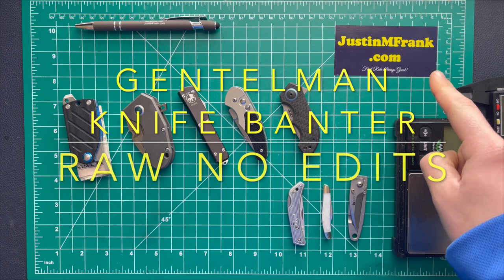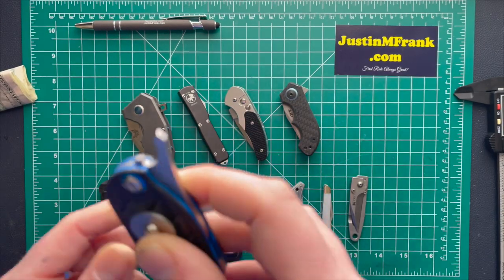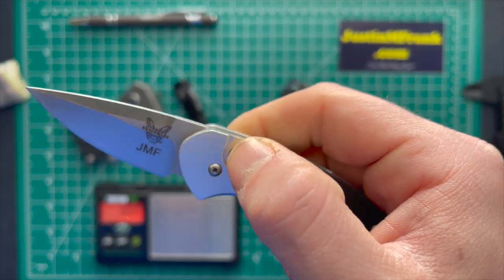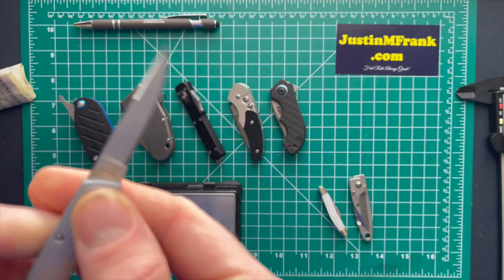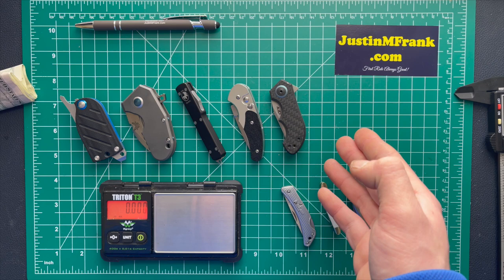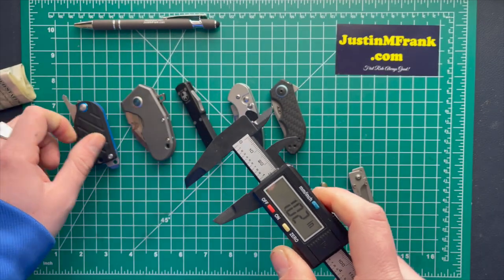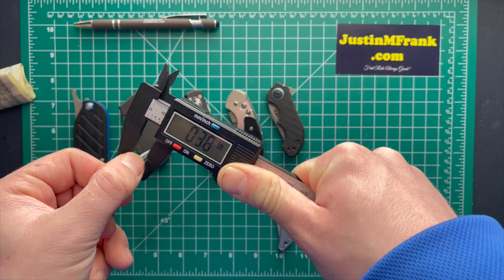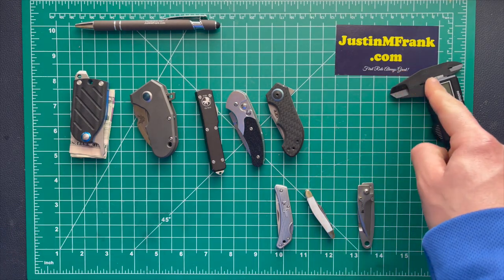Gentleman's Knifes discussion and show and tell- Best small Knife?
Welcome everyone to my series of videos on knife. In this video, I'm sharing with you a few amazing small pocket knife ZT0022 and More.. Comment below in comment section to share your views about this best small knife. Kindly Subscribe my channel and press the bell icon button Don't miss this series of videos.

Justin M Frank

Gear, reliable banter, and more! Including music, so be sure to check out my SoundClouds below for all latest tracks. I’m a simple traveler living all over the USA in my life I currently find myself in Dallas Texas. I like to share content because it alloys me to enjoy my interest and hopefully help some people gain insights and clarity for-themselves. I’m a humble, lovable generous soul and I hope you enjoy mu content as I share a bit myself with you!

passsa’J AKA The Facilitator$

Justin M Frank

JustinMFrank.com

Benchmade Griptilian

Benchmade Osborne 940

Zero Tolerance 0450 CF

Zero Tolerance 0308

Zero Tolerance 0022

Zero Tolerance 0462

Zero Tolerance 0562Ti

Zero Tolerance 0609

Zero Tolerance 0640

Benchmade Osborne 940

Zero Tolerance 0308

Zero Tolerance 0022

Zero Tolerance 0462

Zero Tolerance 0562Ti

Zero Tolerance 0609

Zero Tolerance 0640

CIVIVI Keen Nadder